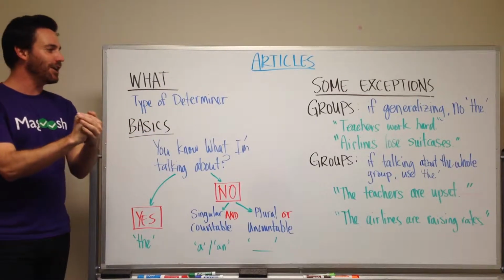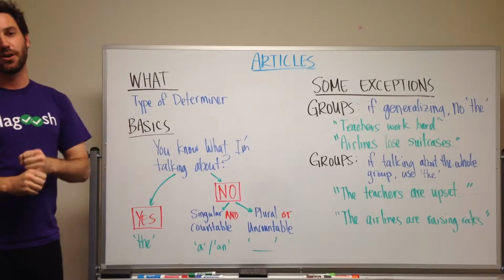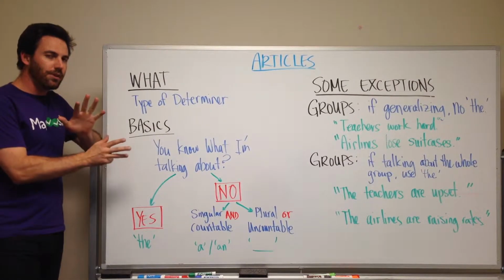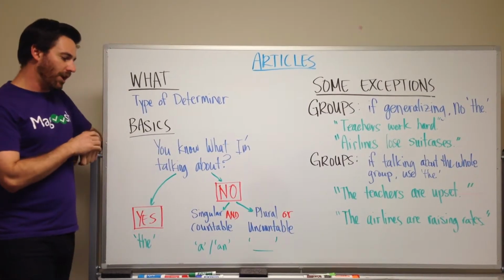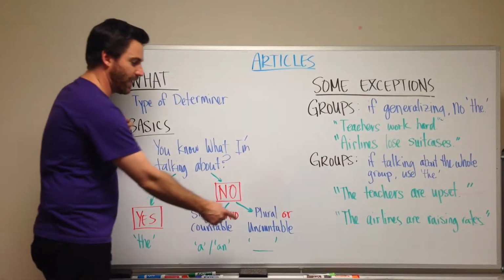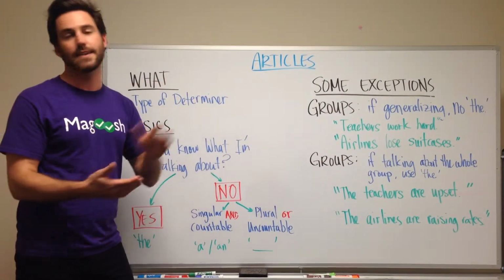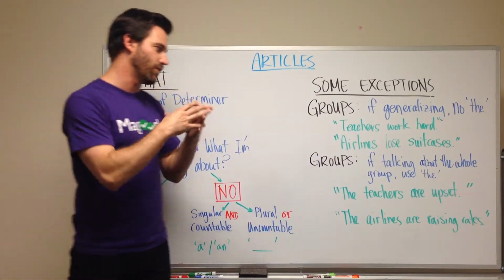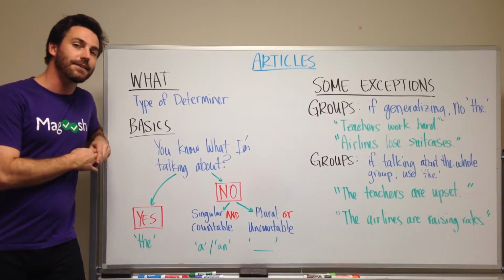GMAT Tuesday: Grammar - Articles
Hello! :) A few weeks back, we asked all of YOU to ask us any questions you had about the GMAT, and one of you asked a question about grammar and articles! So this week, I’m sharing a strategy you can use to apply the right articles to the right context, and take your GMAT essay writing skills to the next level.

As always, leave us any questions or comments you have about this lesson below :)